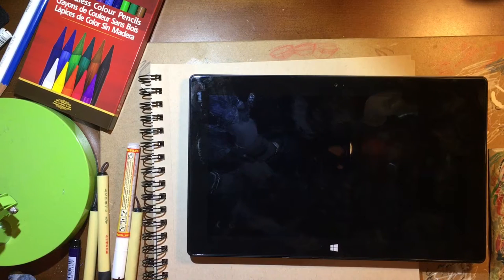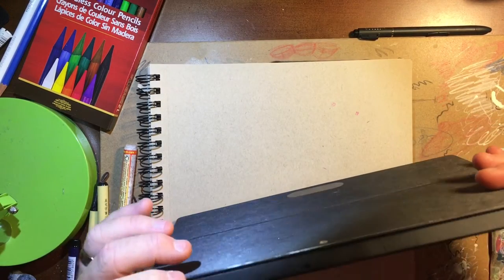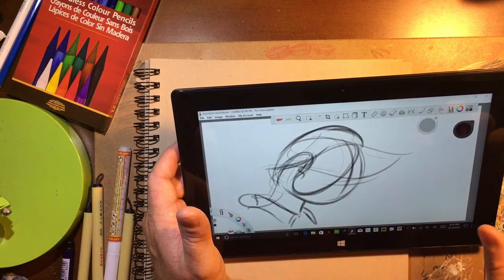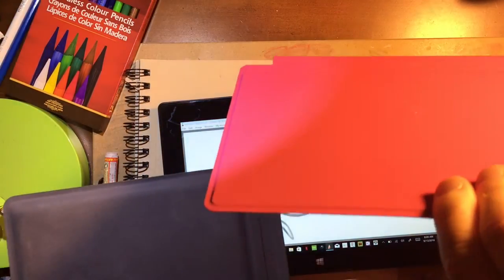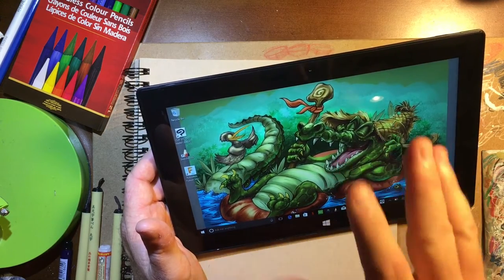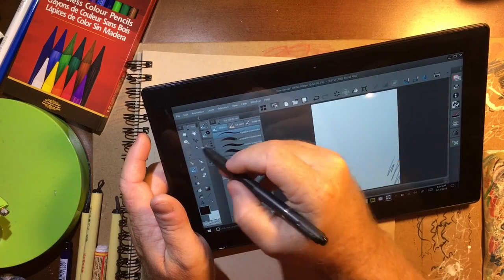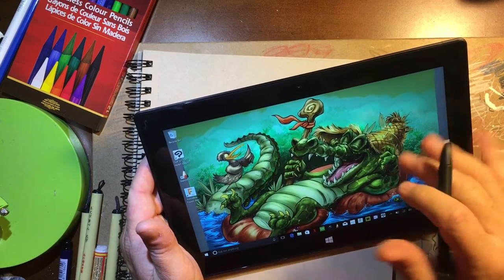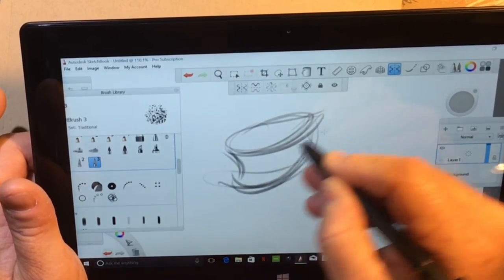Review of Microsoft Surface pro 2 from an artist viewpoint